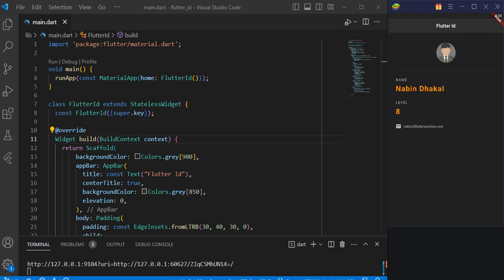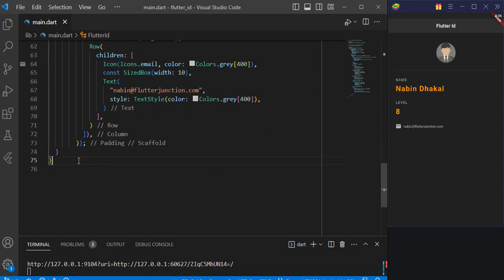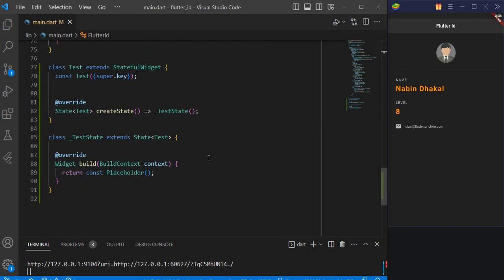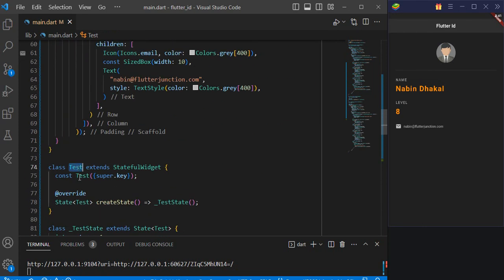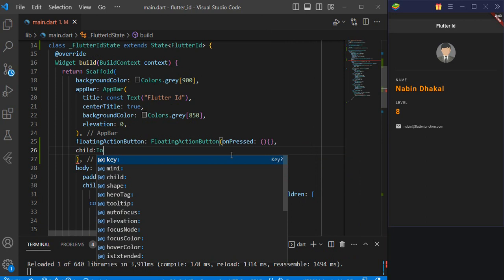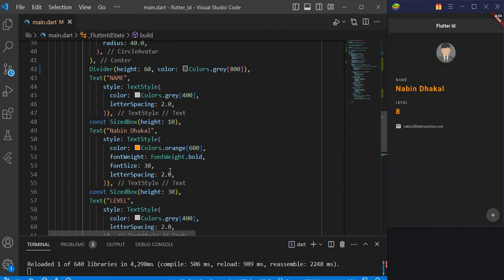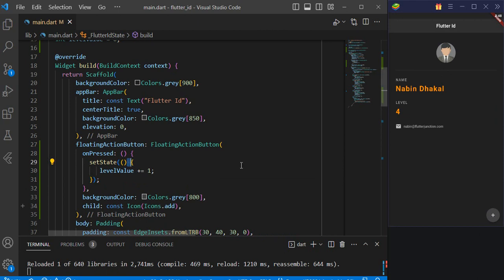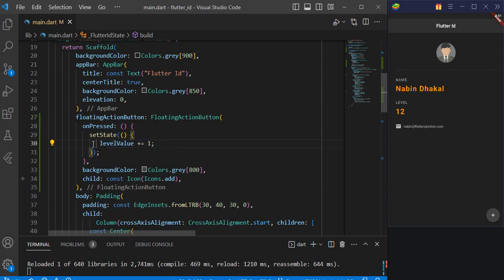Flutter Tutorial For Beginners- Stateful Widget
In this tutorial, you shall be learning Stateful Widget.